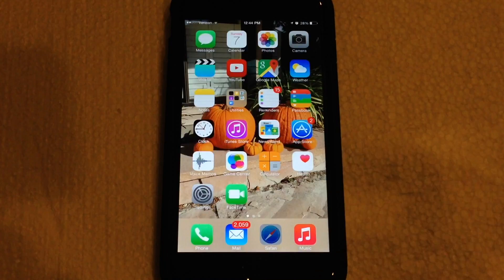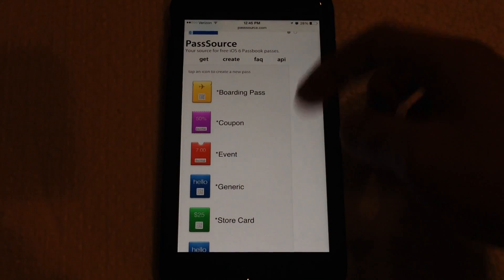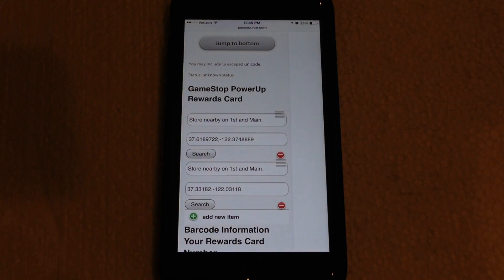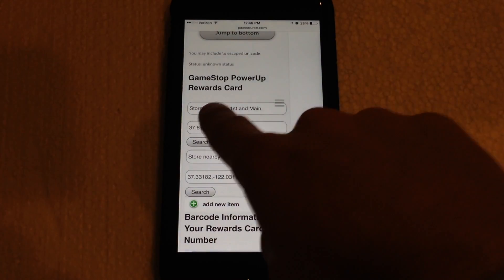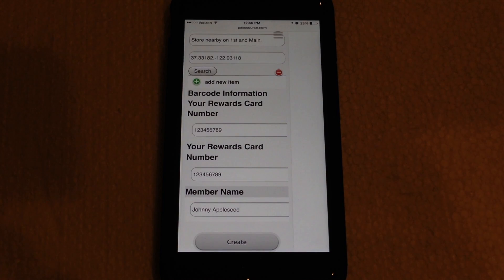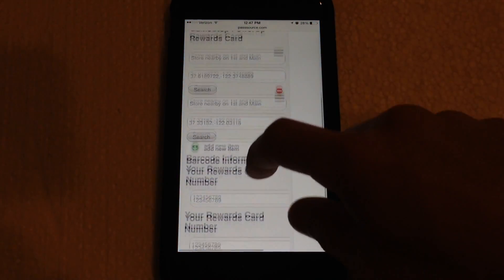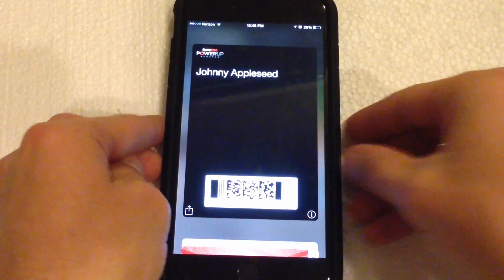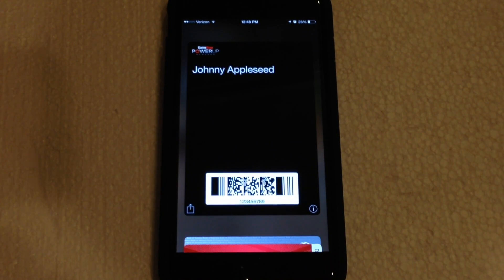How to add Working Passes/Cards to PassBook in iOS 8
In this video I demonstrate how to add working Passes/Cards to PassBook using PassSource. The website you need to go to is You must open this website in safari on your iOS device.